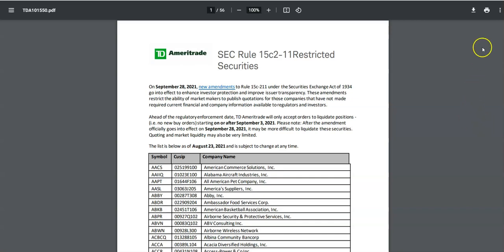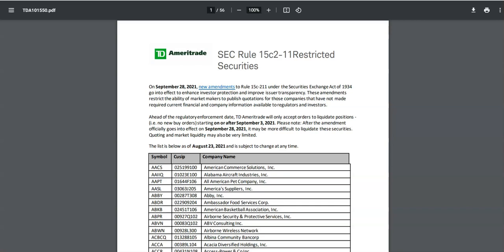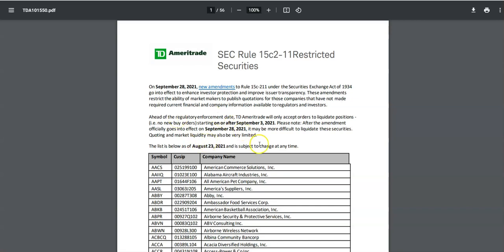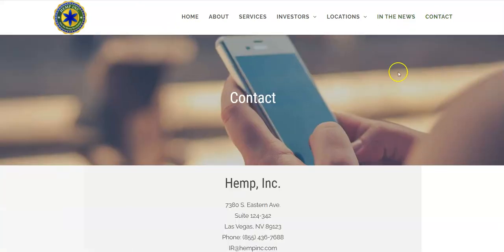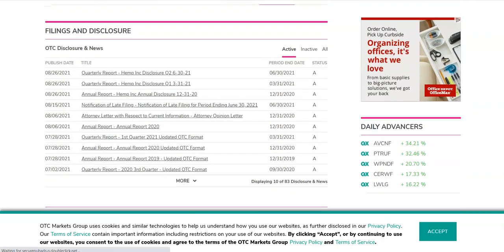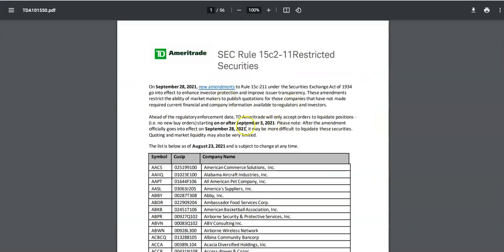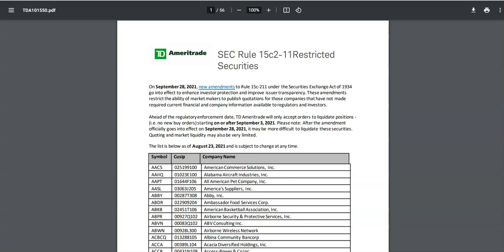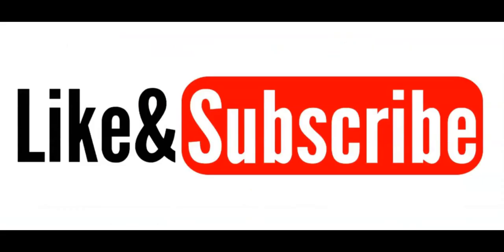HEMP INC Delisted??? What To Know About SEC 15c2-11 Rule Ruling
In this video, I go over the SEC 15c2-11 Restricted Securities document sent out by TD Ameritrade. It has HEMP INC on the list. I called HEMP today and got some more info to share.

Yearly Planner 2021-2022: